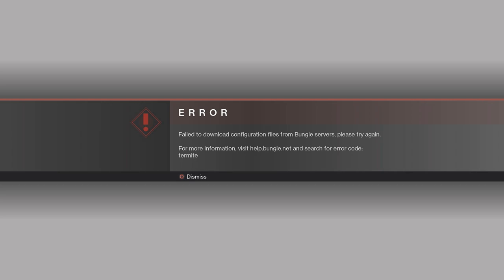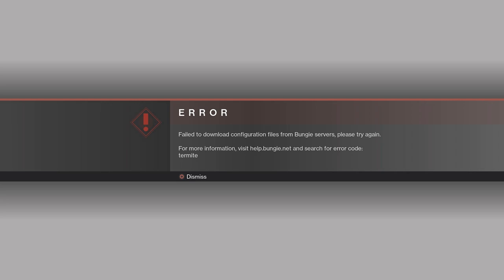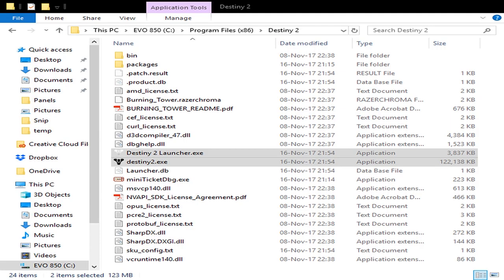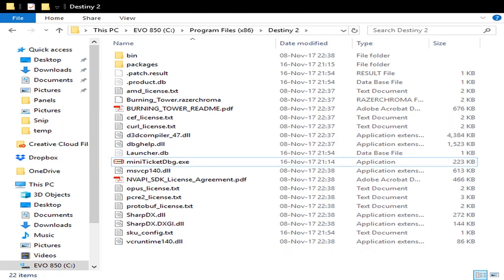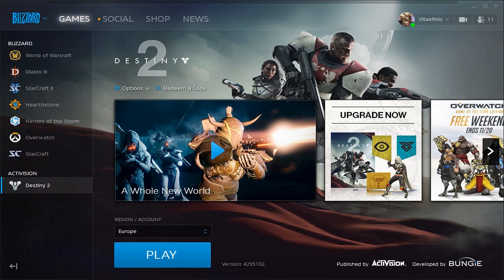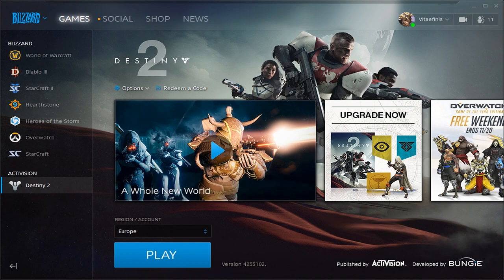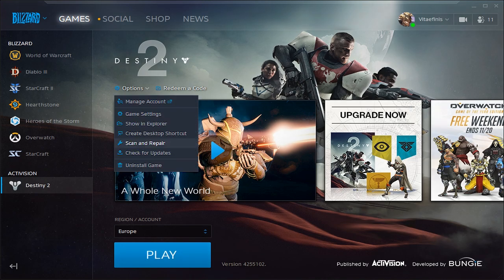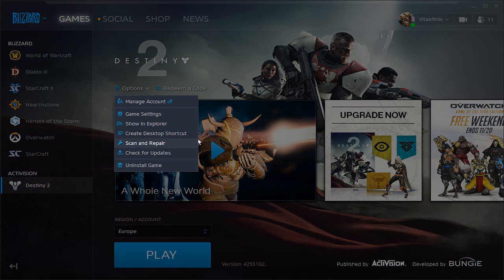How to Fix Destiny 2 Termite Login Error (PC)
Having trouble logging in to Destiny 2 after the an update, specifically getting the termite error code? Here's the simple solution.